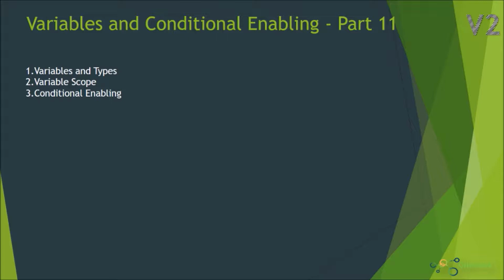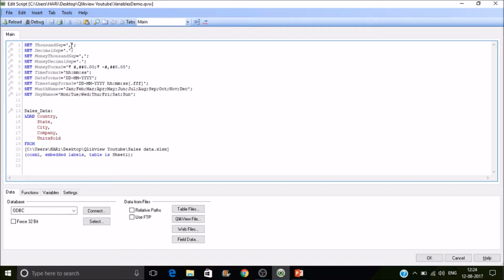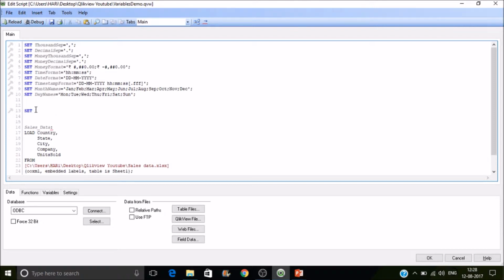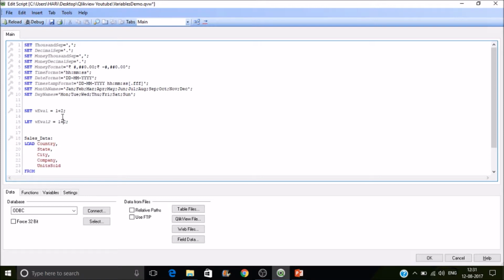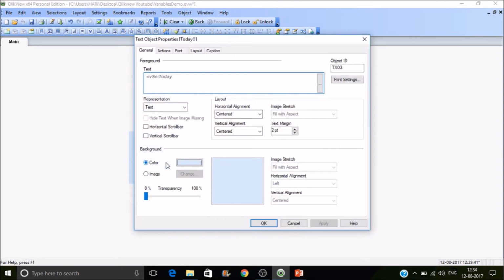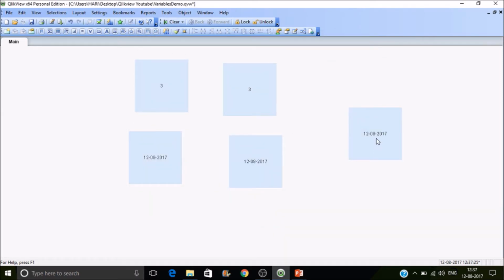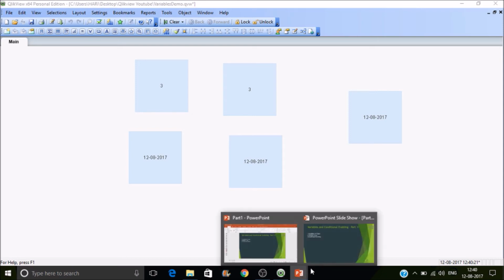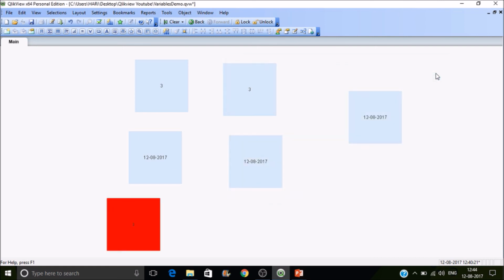Variables Intro | Scope and Dropping* Let Variables | Conditional Enabling in Qlikview # Part 11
In this session we have discussed about Variables and Conditional enabling in Detail.